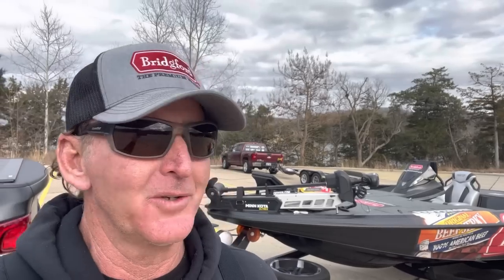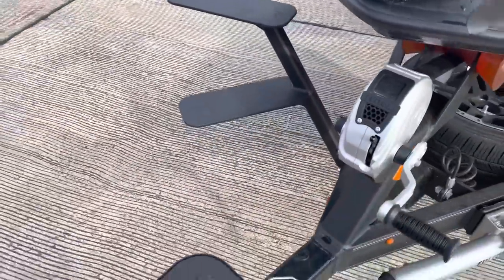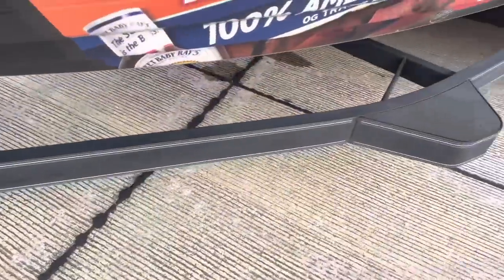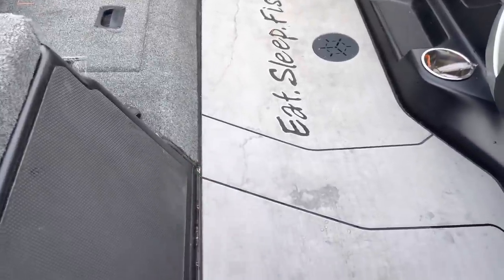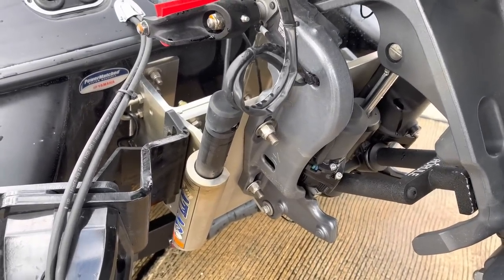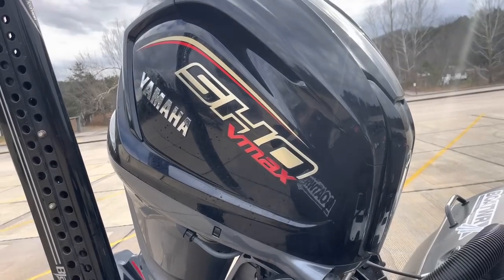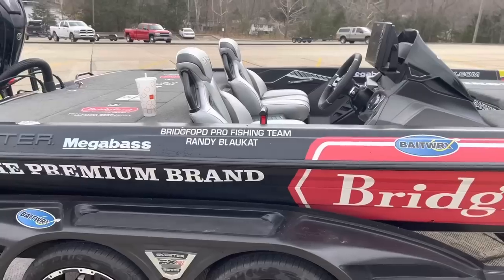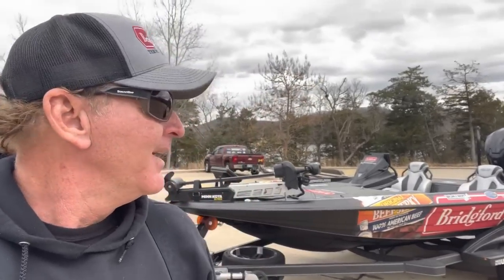2021 Skeeter FXR (Honest) Mid-Season Review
Randy Gives everybody a walk-through of his Skeeter FXR 20 and gives an honest assessment of how he feels about the boat.￼